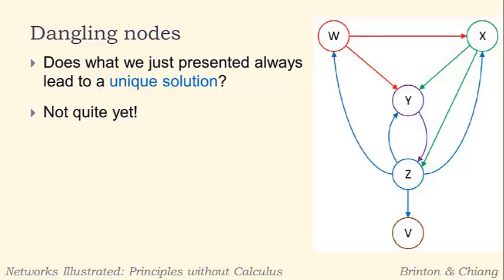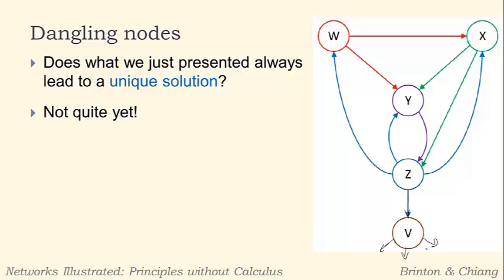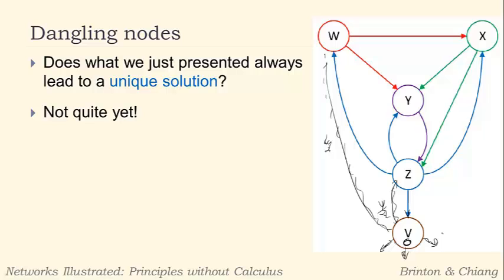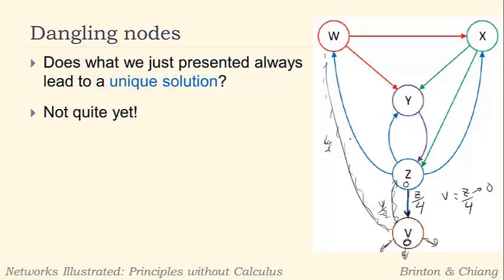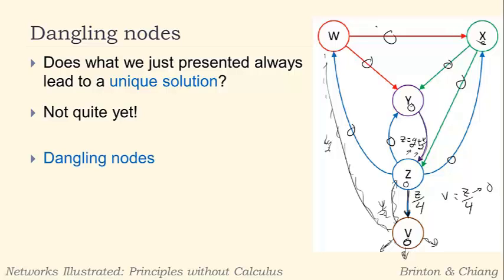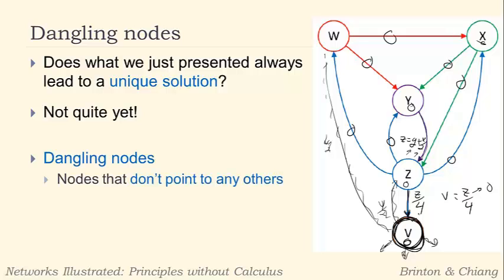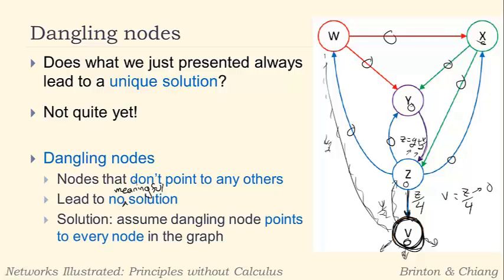Part O: Dangling Nodes